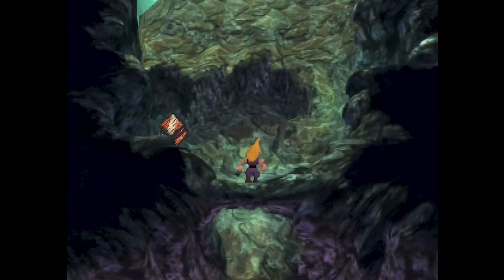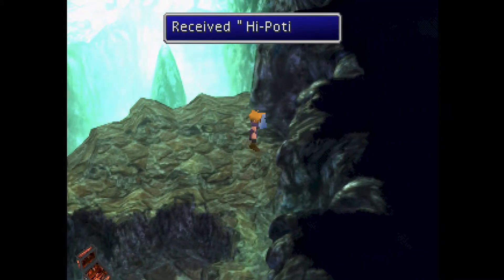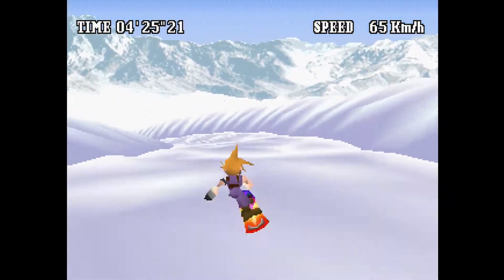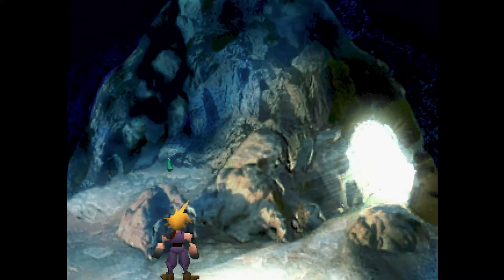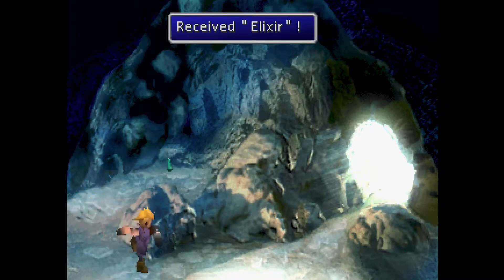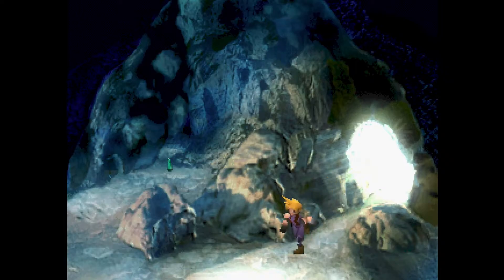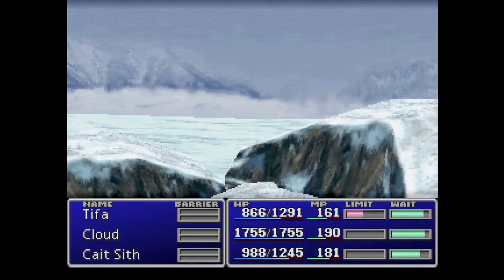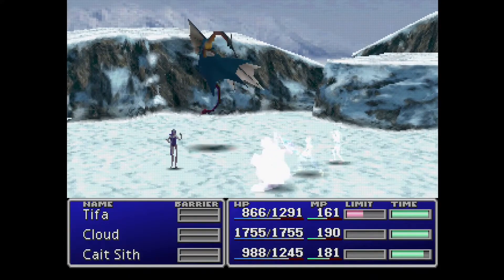Get Infinite Elixirs in Final Fantasy VII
There are a few ways to get around Final Fantasy VII's limited amount of elixirs. This is the more time consuming way, but also the first you will come across.

This video originated as a YouTube short, hence the short running time and brief summarizations.